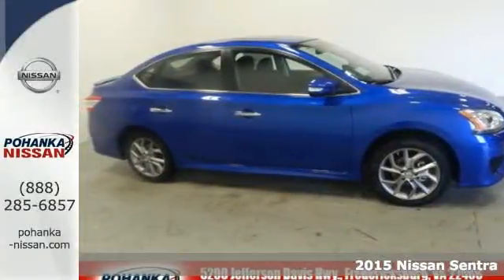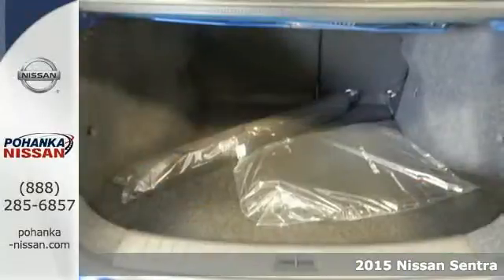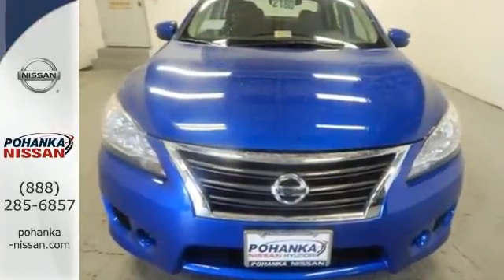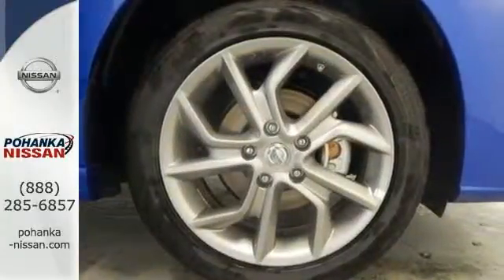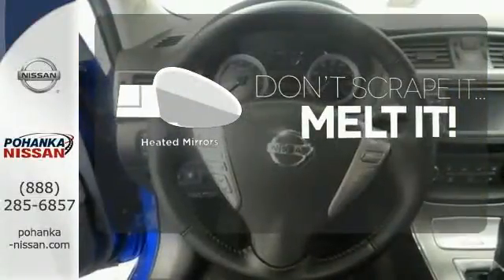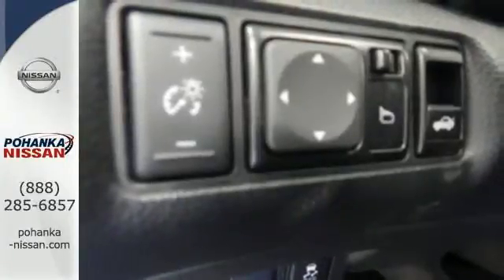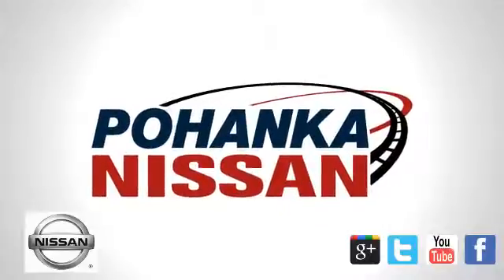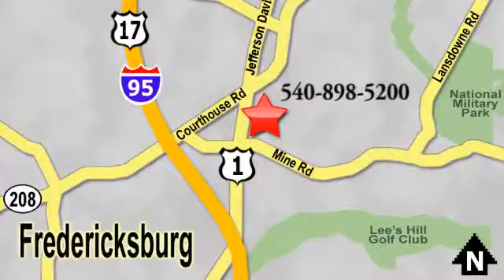2015 Nissan Sentra Richmond VA Fredericksburg, VA NFY258947 - SOLD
Year: 2015
Make: Nissan
Model: Sentra
Trim: SR
Engine: 1.8L 4-Cylinder DOHC 16V
Transmission: CVT with Xtronic
Color: Blue
Stock #: NFY258947
VIN: 3N1AB7AP6FY258947
CVT with Xtronic. Stability and traction control are road adaptive. Take hold of the road with advanced stability and traction control. Imagine yourself behind the wheel of this gorgeous 2015 Nissan Sentra. Load this Sentra down with passengers, cargo, whatever! This Sentra's cavernous trunk and interior space will haul around everything you need. All vehicles subject to prior sale. Offer cannot be combined with any other incentives. Price may not include tax, title, license, freight and $599 processing fee. Internet Price includes all manufacturers incentives. Not every buyer will qualify for every incentive. Dealer is not responsible for typographical errors.

Address:
5200 Jefferson Davis Hwy